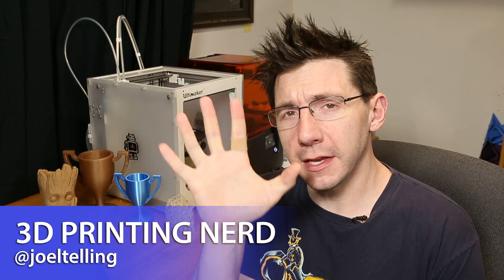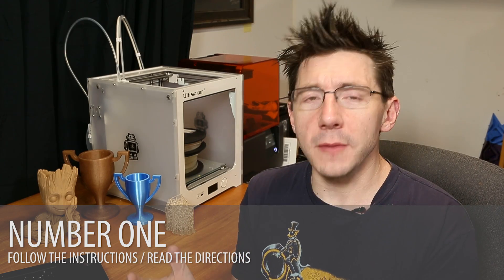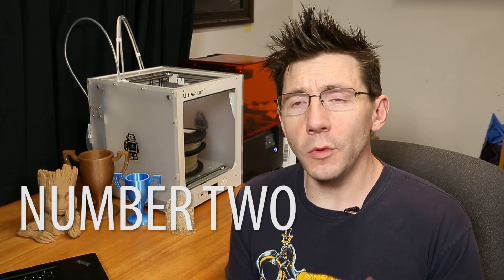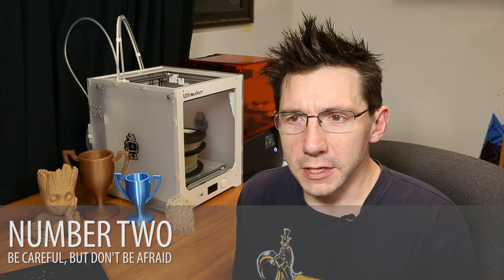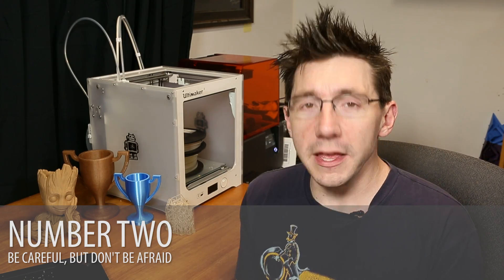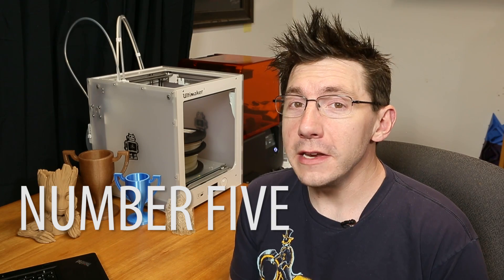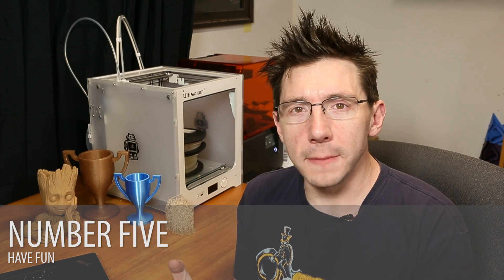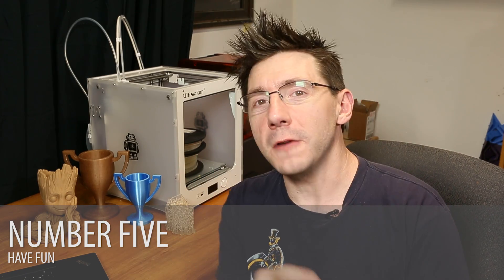My Top 5 3D Printer Tips After Getting Your First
I saw a lot of people get their very first 3d printer this Christmas. I remember getting mine two years ago, and I could have used a list like this. If you just got a 3d printer, this is a good list. If you've been printing for a while, this is remedial, but has some good points you shouldn't forget.

509 NE 165th st
Shoreline, WA 98155
USA